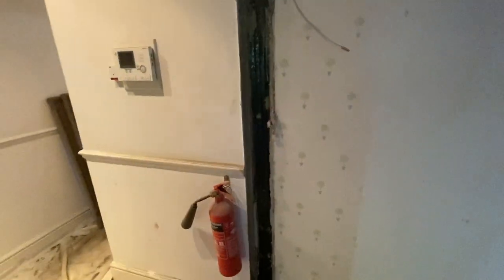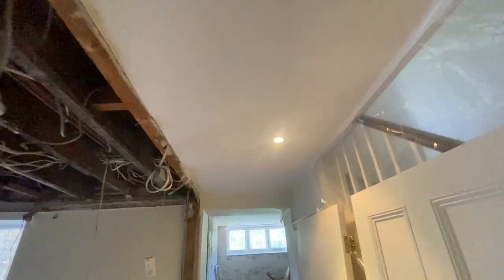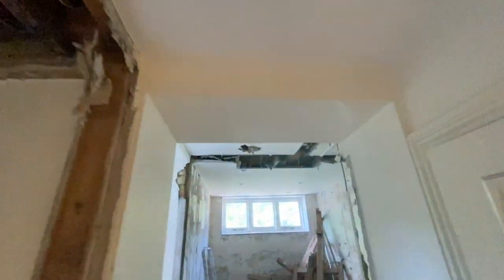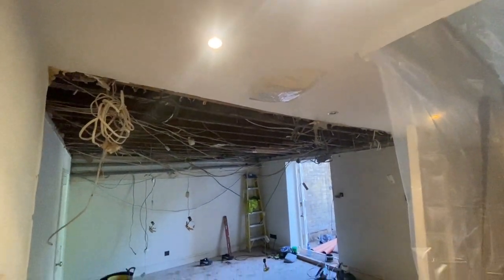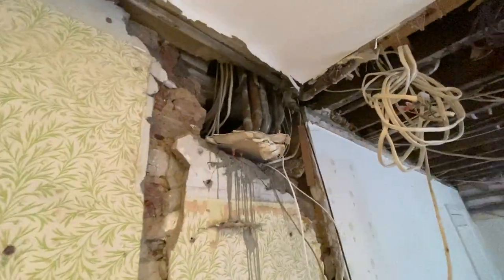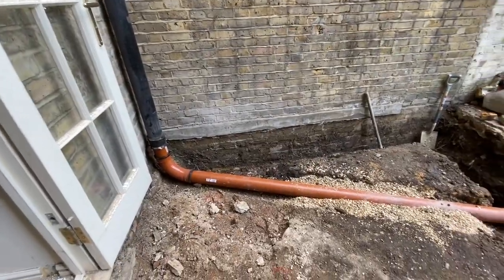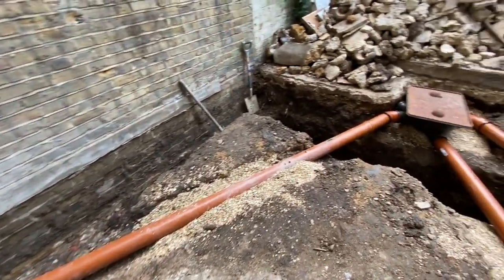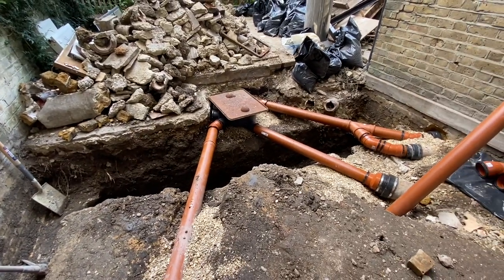Drainage is done and a bit more demolition - Ep 6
Drainage is done.